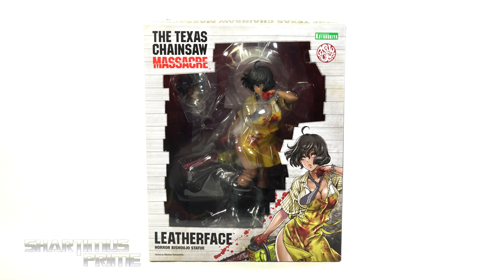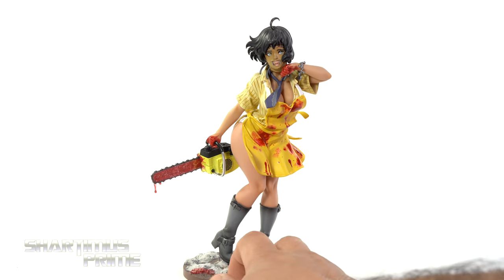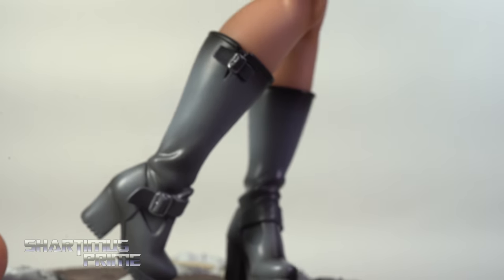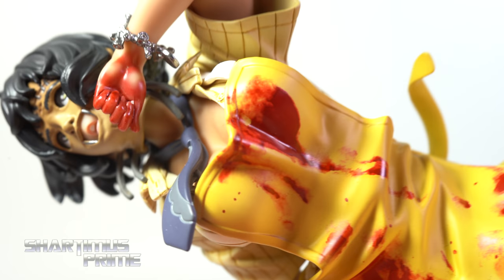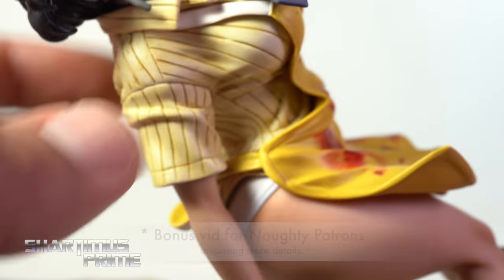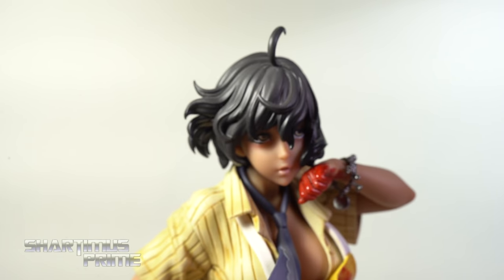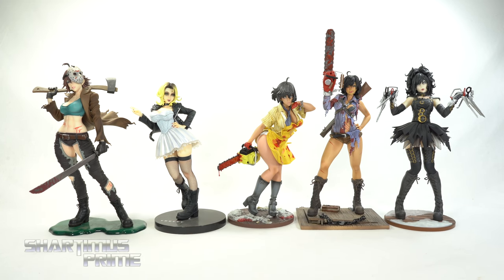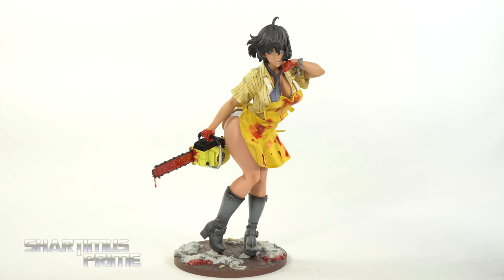Kotobukiya Leatherface Horror Bishoujo Texas Chainsaw Massacre Movie 4K Statue Review